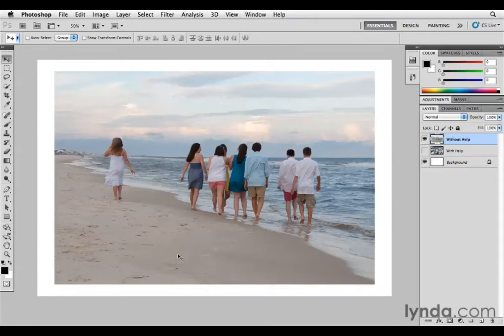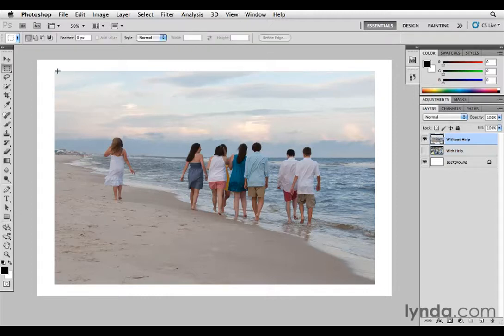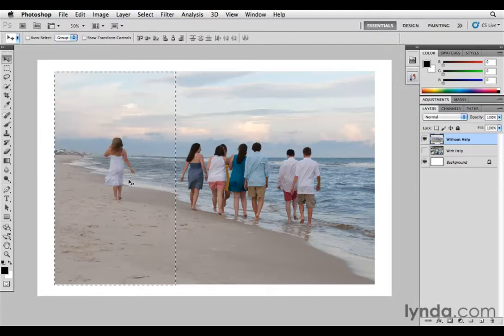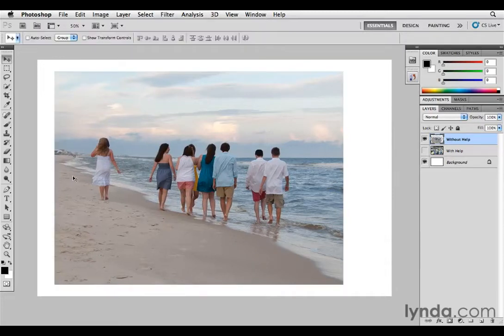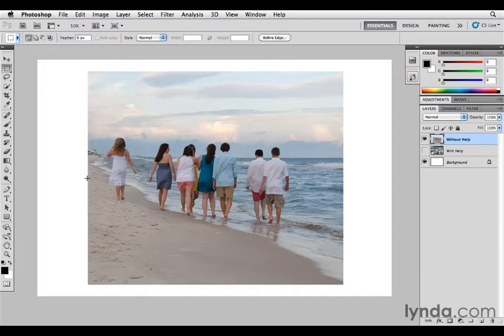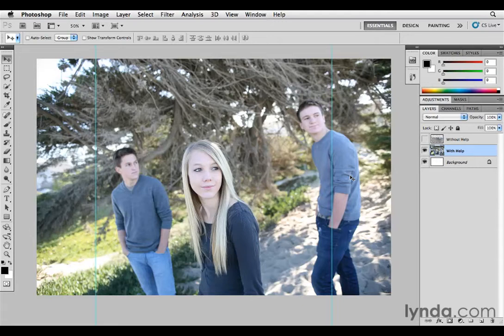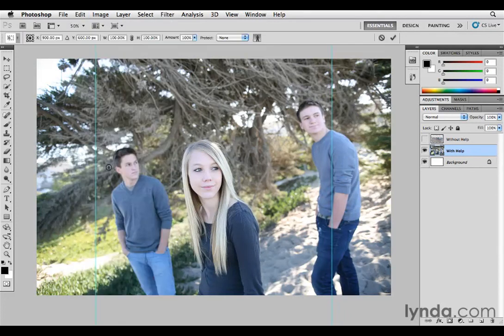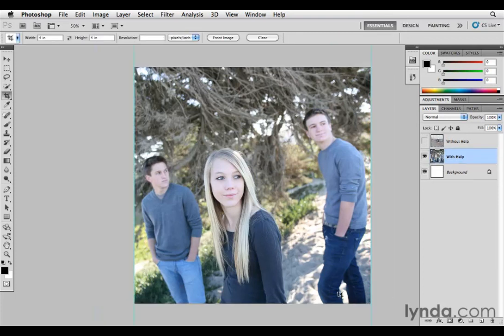Adobe Photoshop CS5 Tutorial - ContentAware - CH 10 - lesson 03 of 11